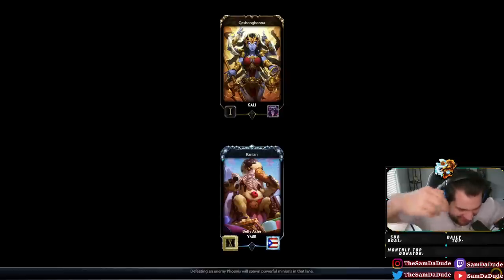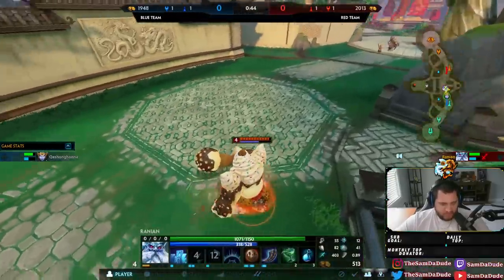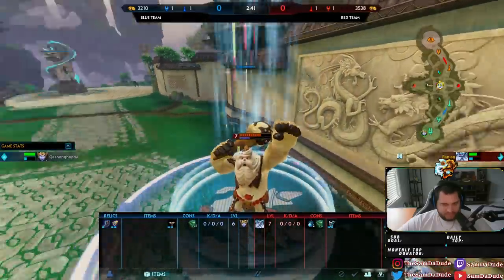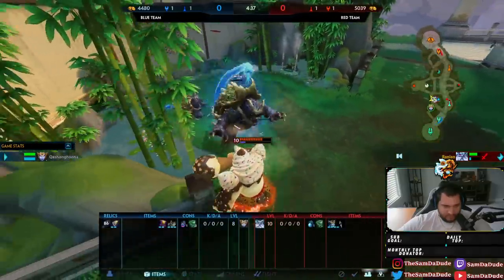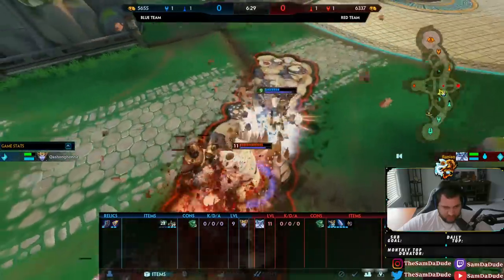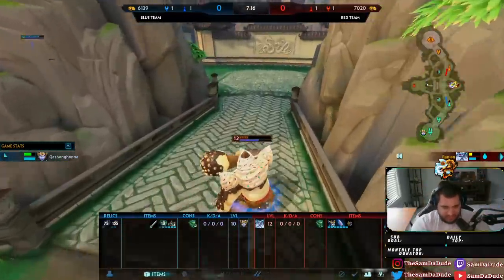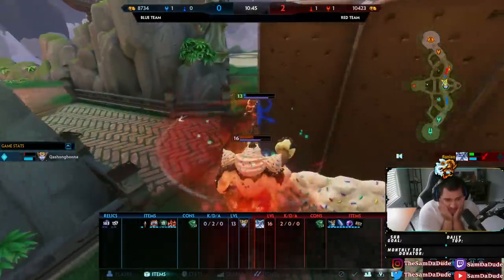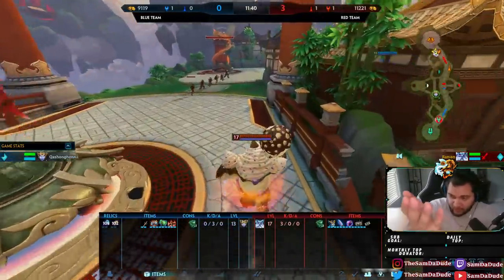THE #1 RANKED YMIR DESTROYS GM'S WITH INSANE PLAYS!